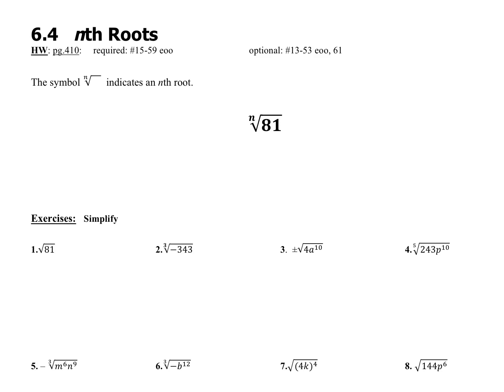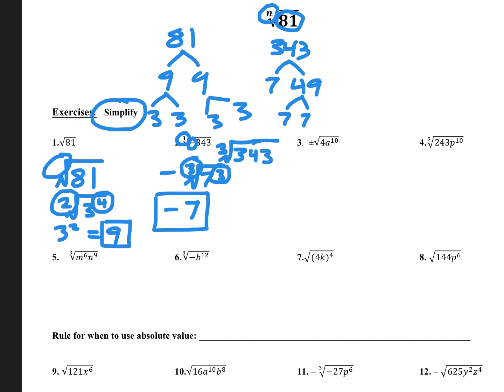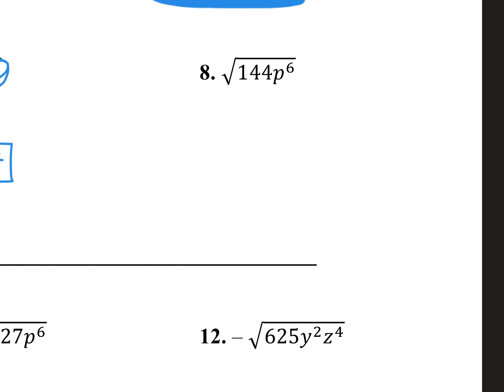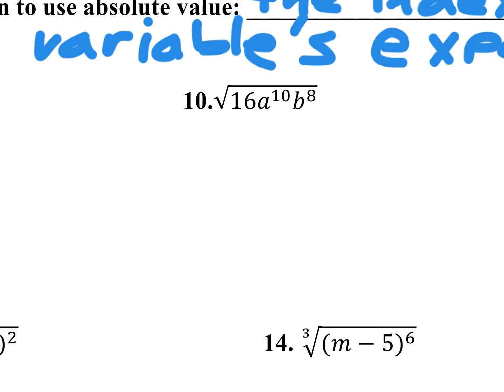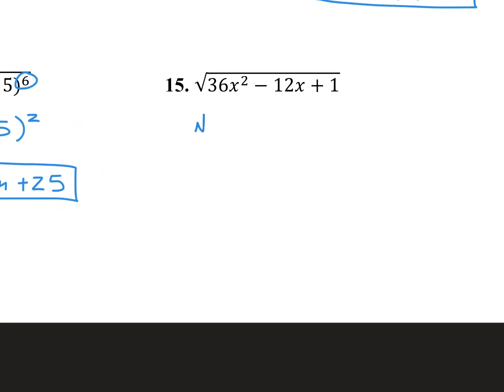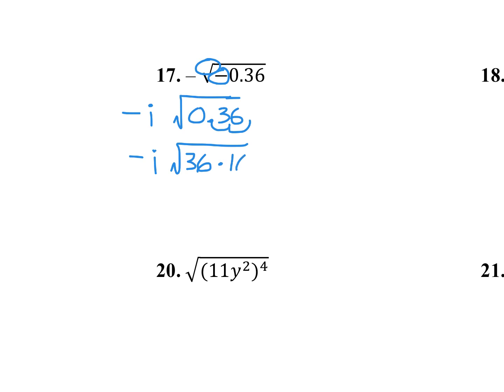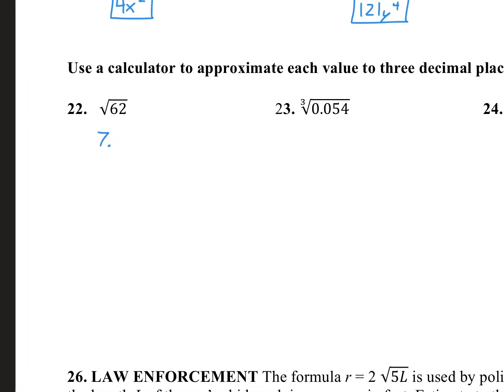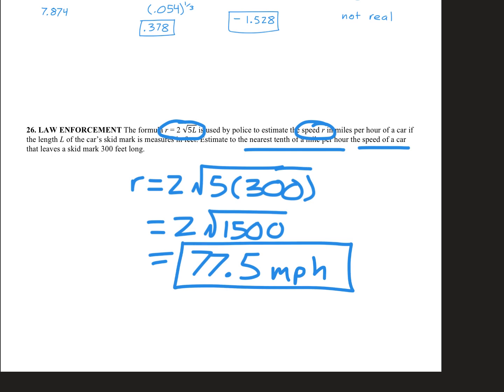6.4 Video (Honors Algebra 2)